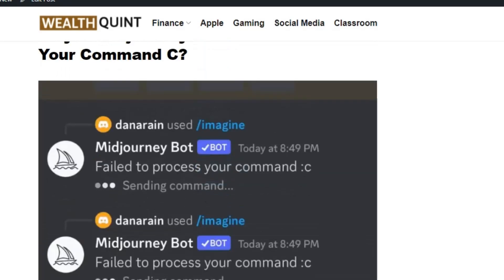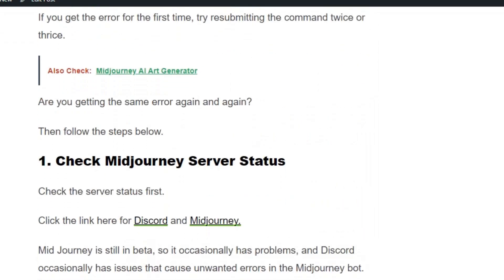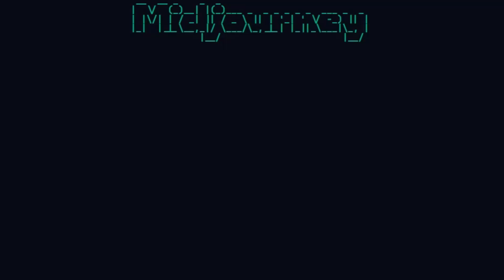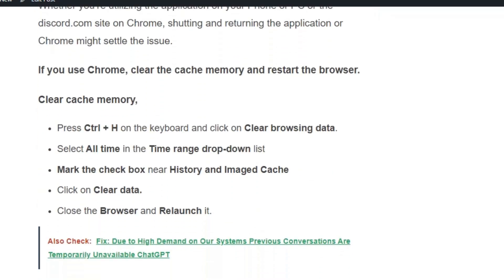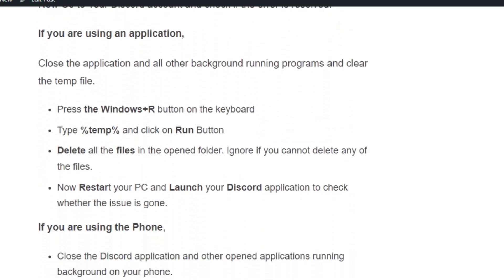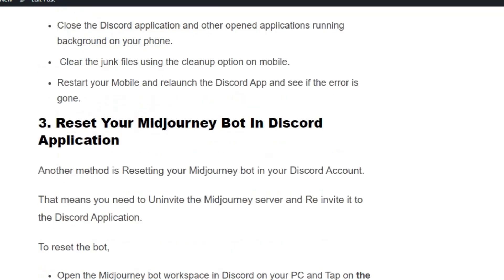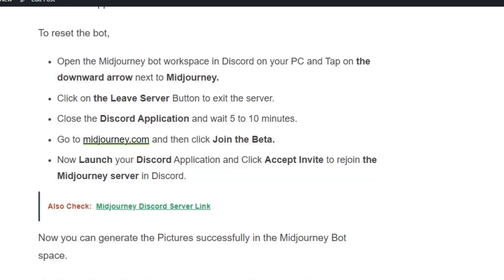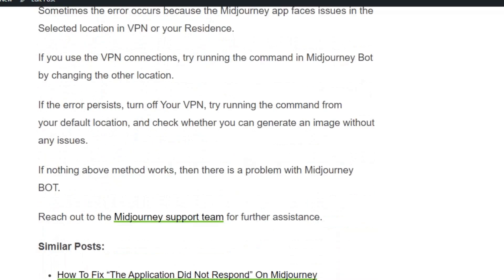How to Fix Midjourney Failed To Process Your Command C Sending Command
Hi Everyone!  AI innovation has empowered the advancement of computer-based intelligence-helped projects, for example, Midjourney, which permits clients to create pictures from prompts. But the disadvantage here is not all clients can exploit the Midjourney stage’s maximum capacity, as many have experienced the following error message while running the command in the Midjourney bot-message box “Failed To Process Your Command c” We will talk about potential solutions to resolve this issue in the Video.

0:00 Introduction
0:39 Solution 1: Check The Midjourney Server Status
0:59 Solution 2: Restart Your Discord Application
3:30 Solution 3: Reset Your Midjourney Bot In Discord Application
2:43 Solution 4: Modify VPN Connection In Your Device
3:20 Conclusion